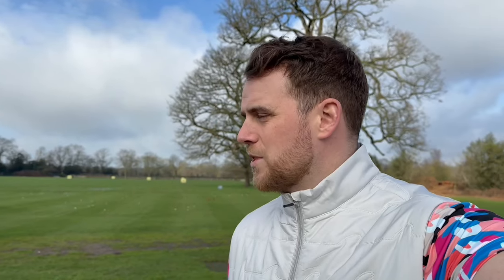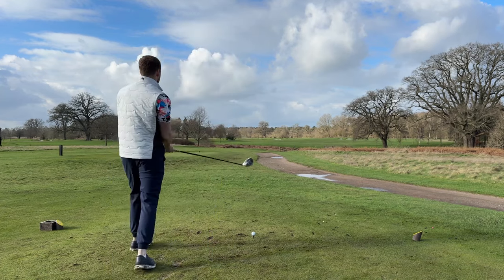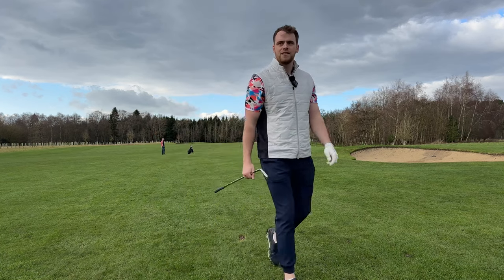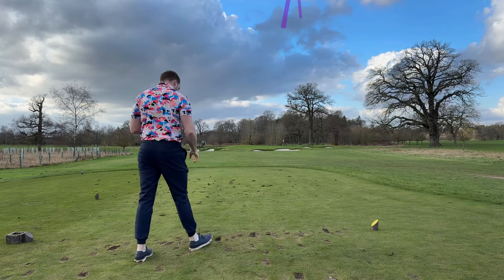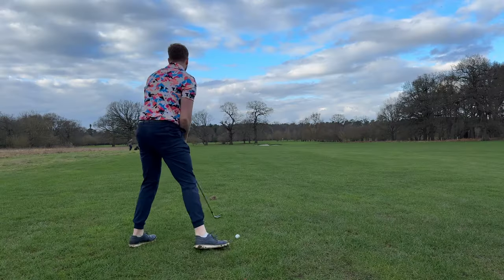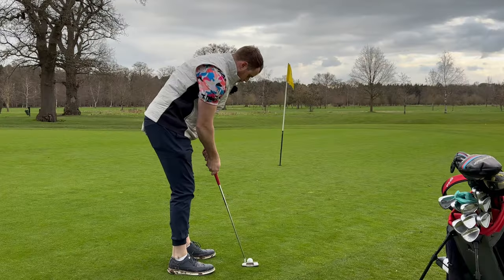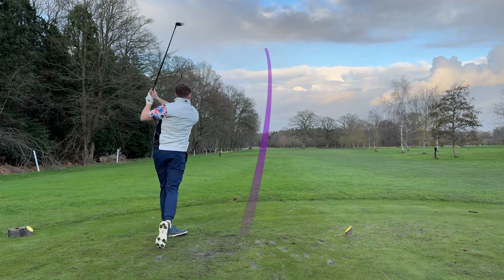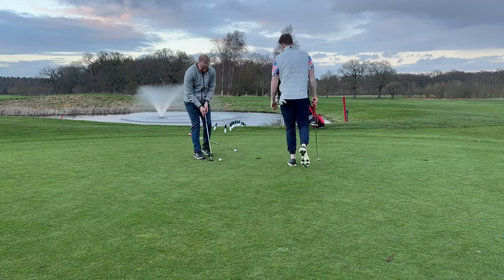Break 80 - Royal Ascot Golf Club | 18 Holes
This week i'm taking on Royal Ascot Golf Club, situated right next door to Royal ascot racecourse. I do enjoy this course, it's definitely score-able, but can I take advantage and Break 80, 2 weeks in row??